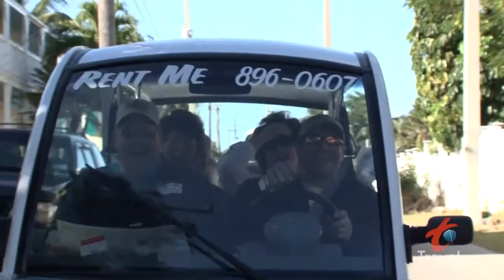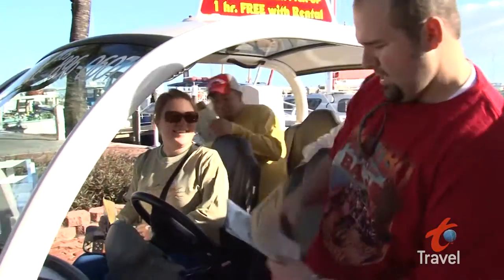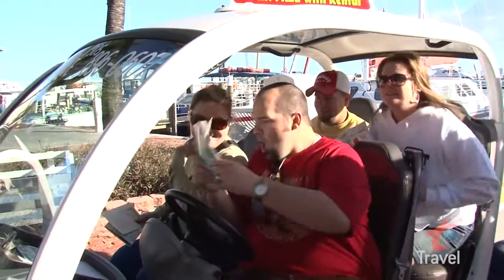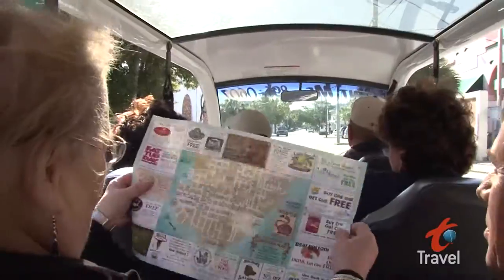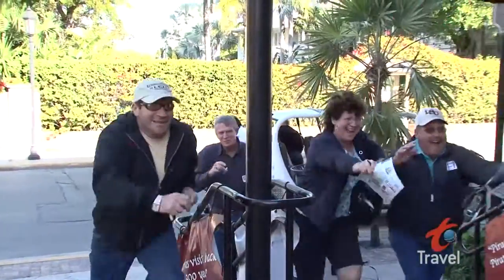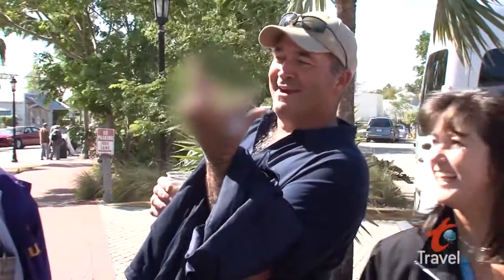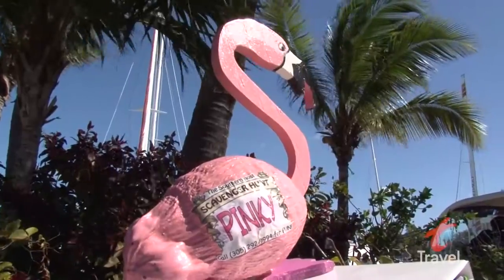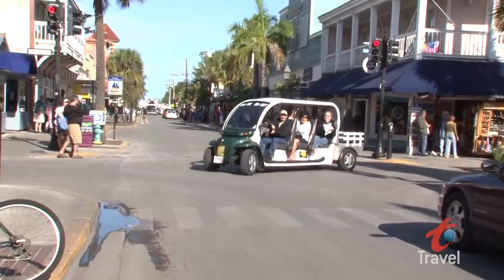Key West Scavenger Hunt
See Key West like never before on a whirlwind Scavenger Hunt in electric cars. The perfect team building event for corporate groups and a fantastic mixer for Key West weddings. We also offer regular hunts that anyone can join. for more info. Also available in South Beach, Miami and Fort Lauderdale. Coming soon to New Orleans!